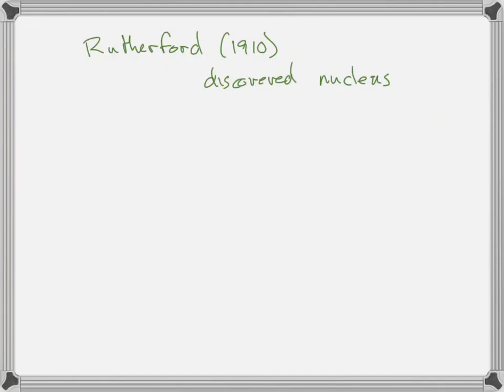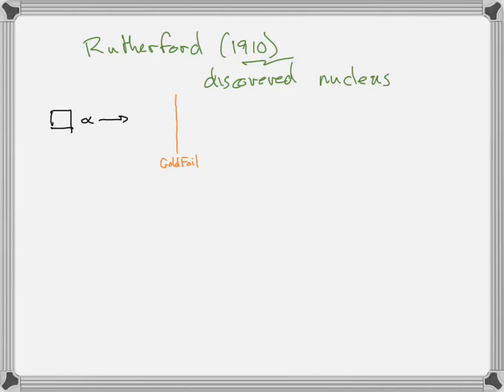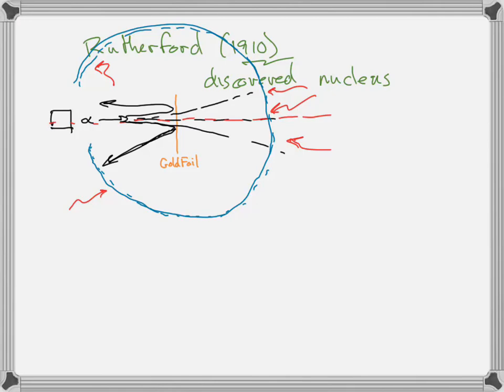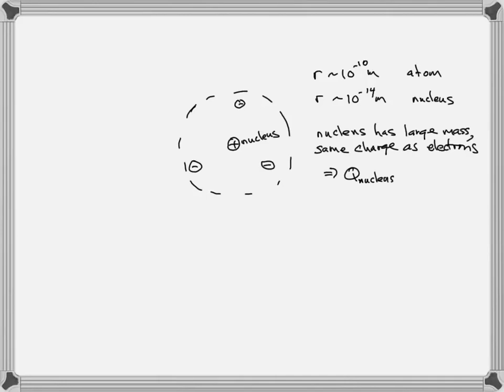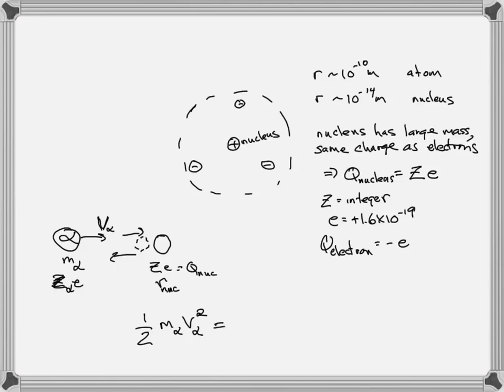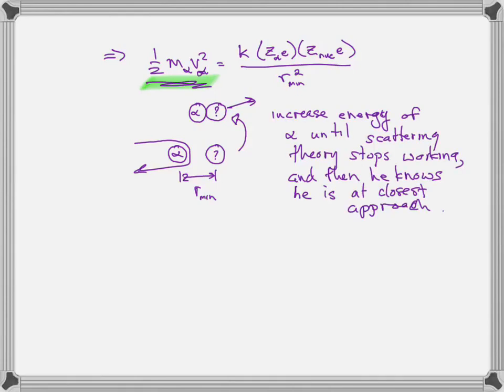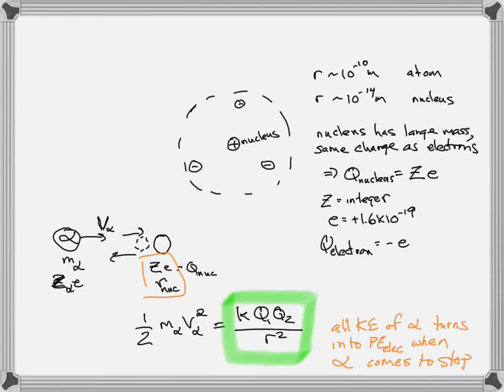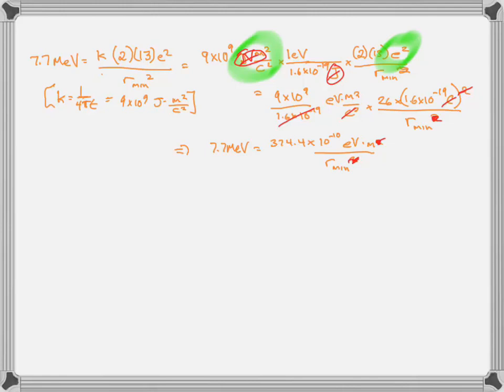Rutherford's Discovery and Subsequent Measurements of Nucleus